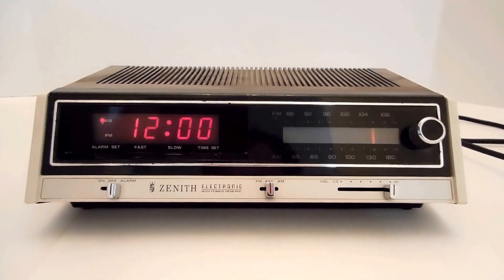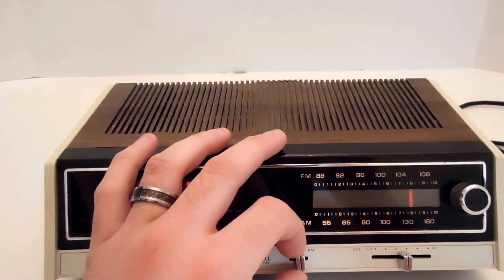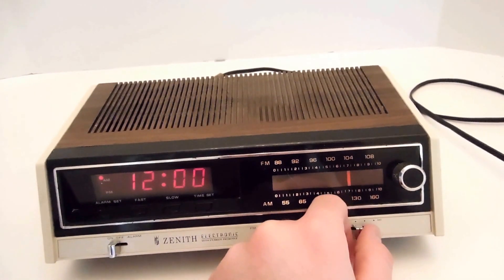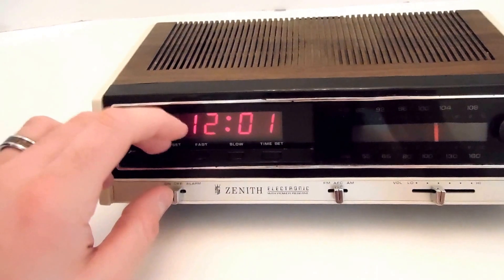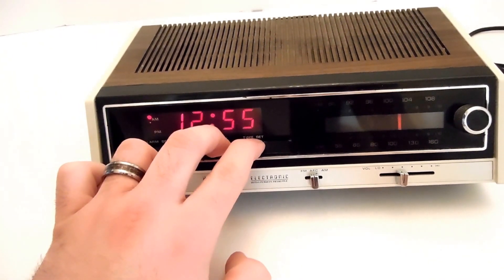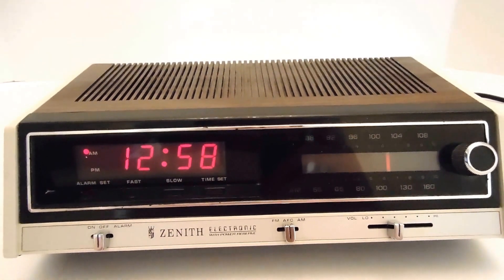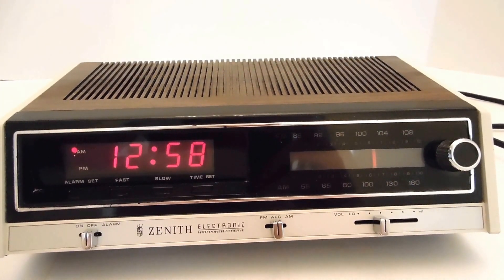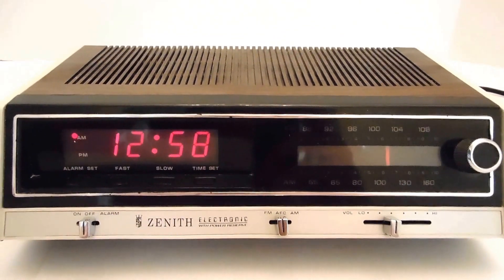Zenith H461W Woodgrain Alarm Clock Radio AM/FM Tested Working Video Inside Ebay Showcased Sold!